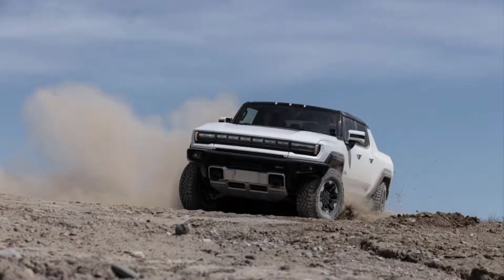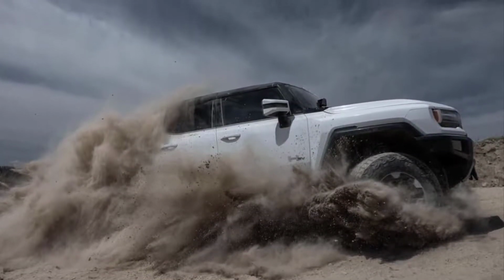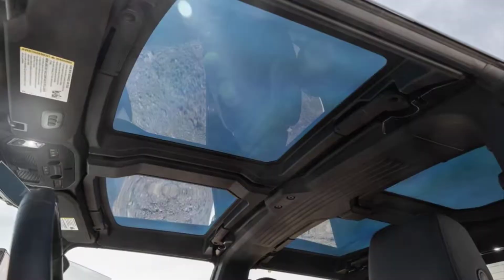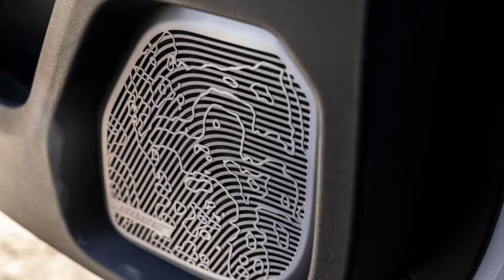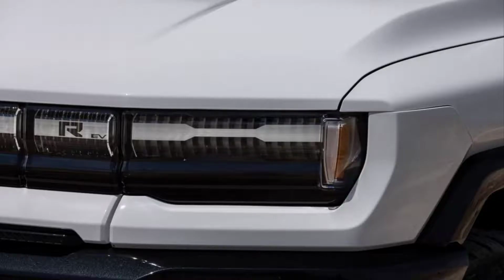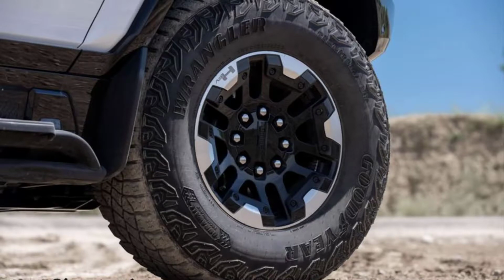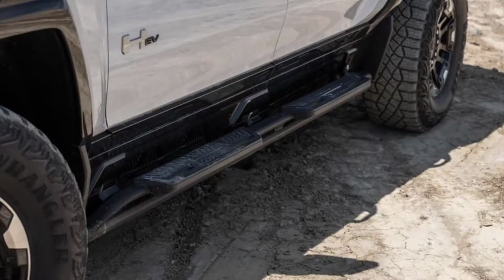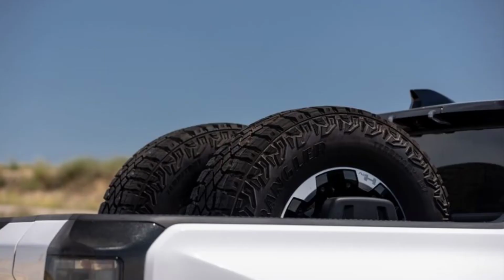2022 GMC Hummer EV Edition 1 Pickup Breaks Barriers - TESTED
The thing to keep in mind about the 2022 GMC Hummer EV is that this is all intentional. Yes, GM's first electric pickup is a 1000-hp Hummer that looks one step removed from Monster Jam, and that is a very deliberate strategy to change the conversation around EVs. If you bought a first-generation Nissan Leaf and think the Hummer EV is dumb, well, of course it is! It's not for you. It's for people who drive lifted one-ton Duramax duallies and think electric cars have 50 horsepower and are made of kelp. If the Hummer EV attained sentience, the first thing it would do is smash through your fence to ask if you've got a spare Monster Energy decal.

When you give the Hummer EV full throttle, the ass end squats and the steering goes light as damn-near five tons of truck does its best Cigarette boat impression, prompting involuntary profanity. It seats five, which it would describe as "two-and-a-half Insane Clown Posses." Along with all else, we're quite sure this represents the first pairing of 35-inch tires with blue-tinted T-tops. We suspect GM started with a mood board that featured Top Fuel dragsters, double-necked electric guitars, and the cast of Duck Dynasty.